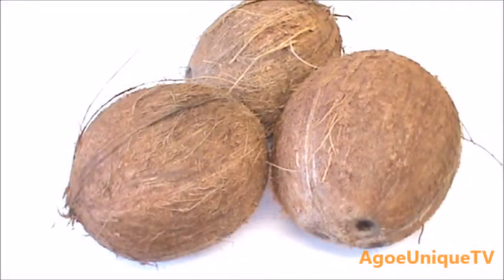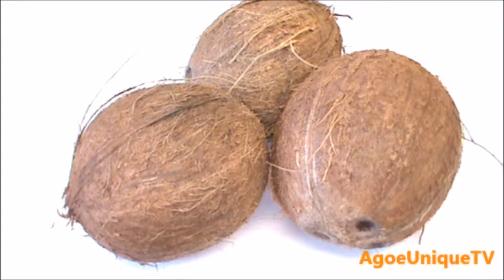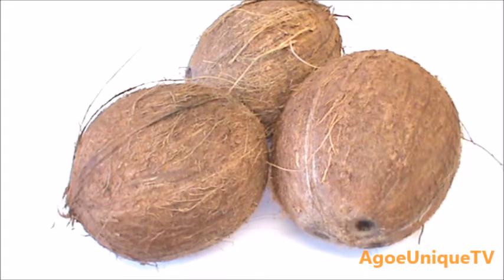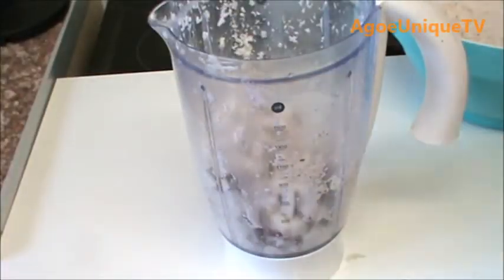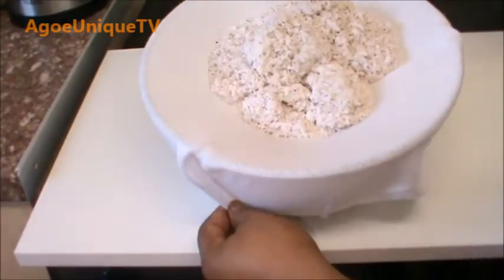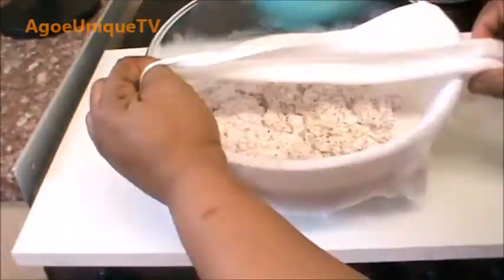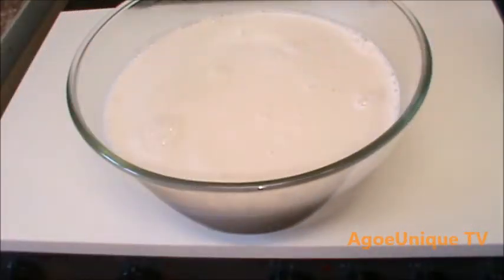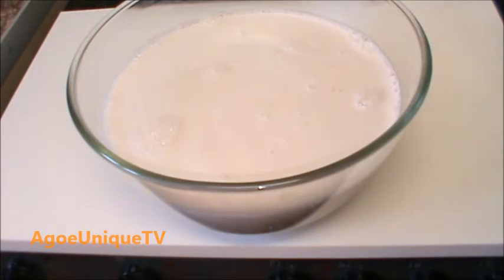Coconut Milk ||how to|| For Rice Dishes/Curry 🍝🍲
How to extract coconut milk for rice dishes, no preservative, no chemicals.

Soul Food: John 3:31

...Empowering and Motivating individuals one step at a time.